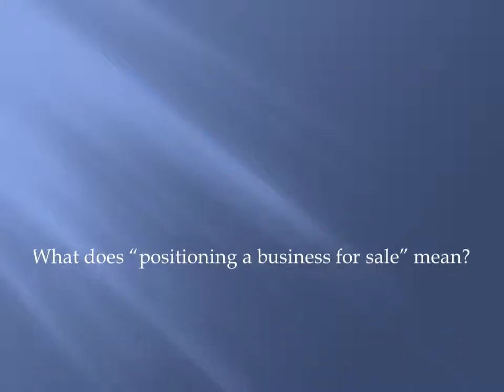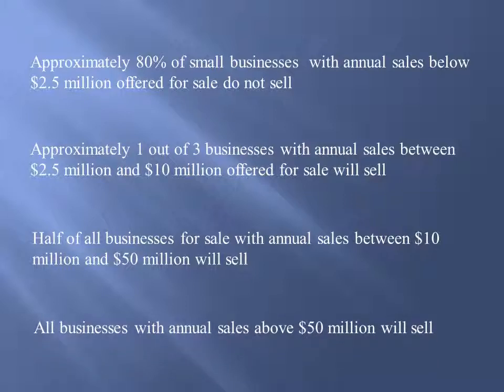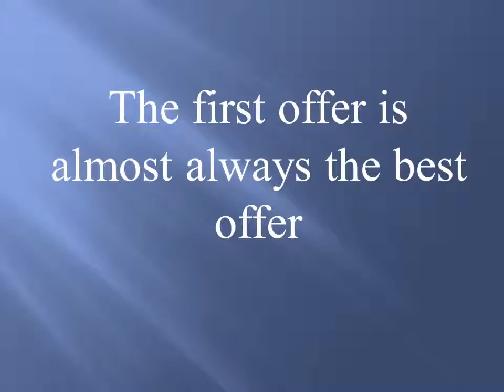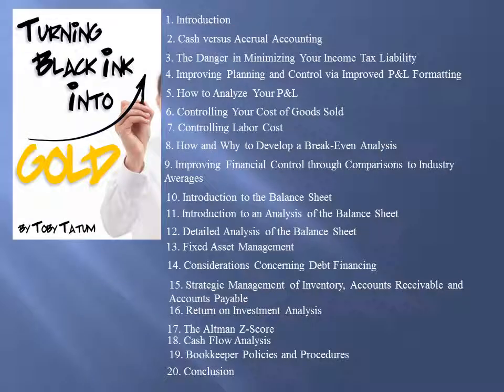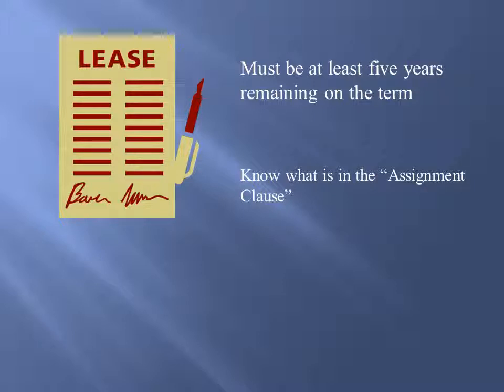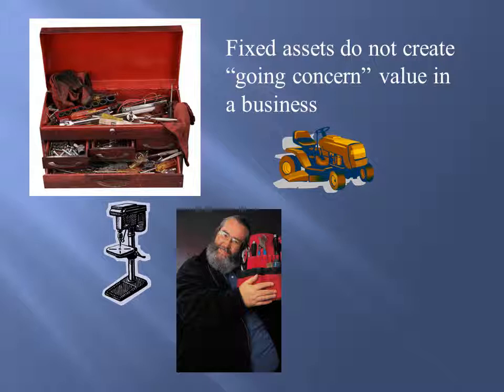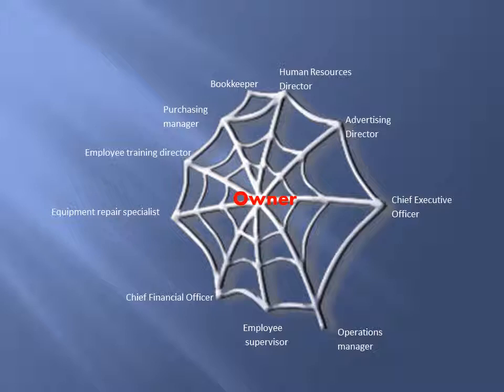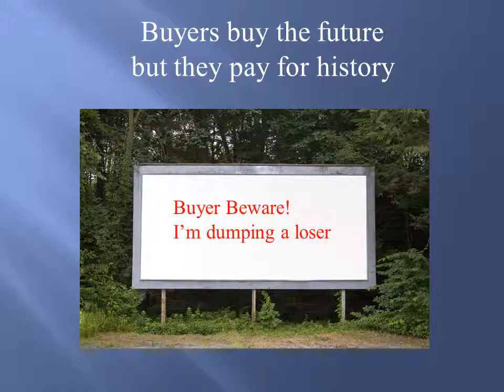Positioning a buisness for sale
Certified Business Appraiser, Business Broker, and noted Author, Toby Tatum gives a brief presentation based on one of his "white-papers".

Mr. Tatum is the main presenter here at our firm (Bullis & Company CPAs) for our seminar: "Building Value, 10 things every business owner MUST know BEFORE positioning their business for sale"